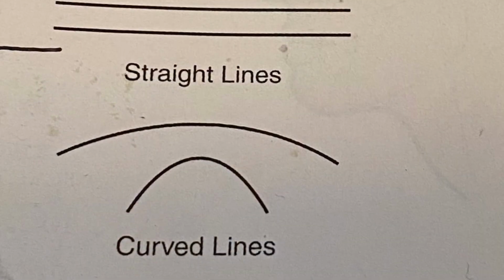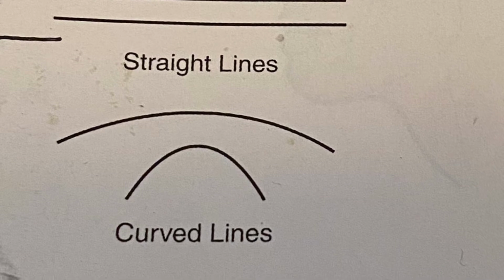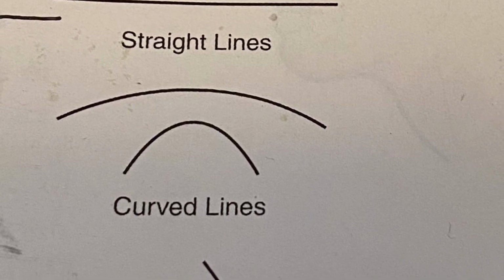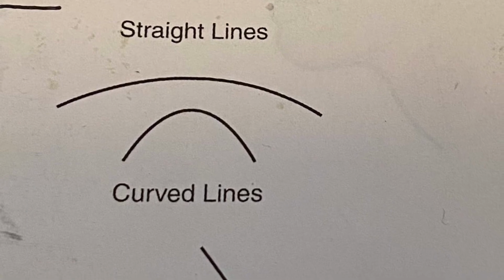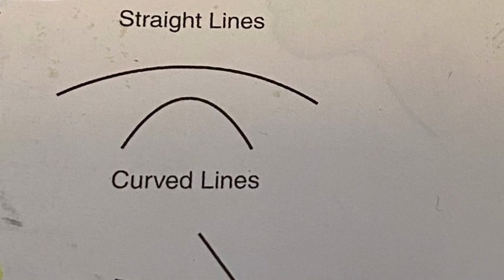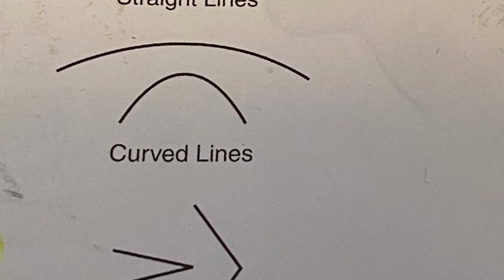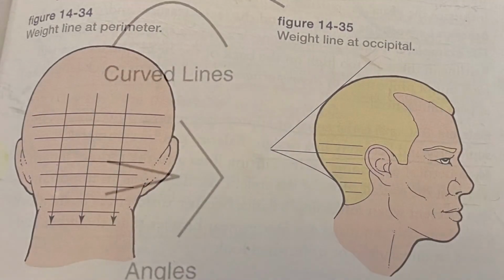Men’s haircutting and styling chapter 14 (Part 2)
Thanks again for liking and subscribing to my YouTube channel I appreciate it and I would appreciate it even more if you would leave a comment under my video 💯 Men’s haircutting and styling chapter 14 (Part 2) 💈 Make sure you don’t forget to subscribe so you wont miss out on my next video 🎥🍿🎞